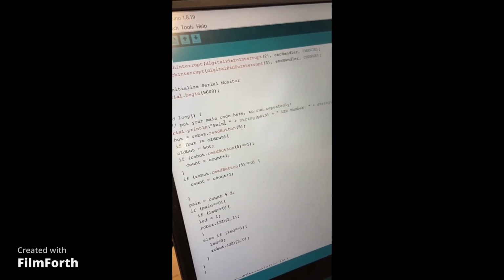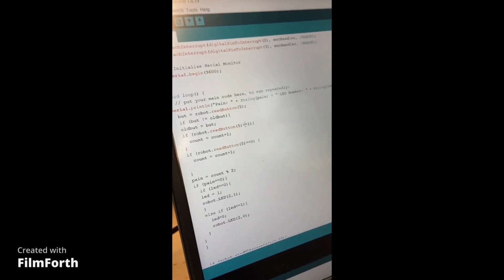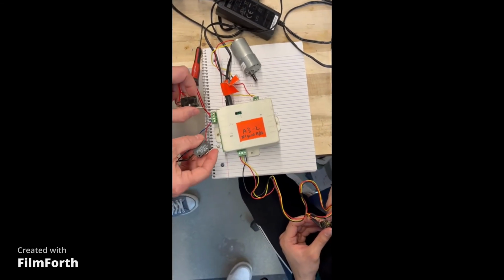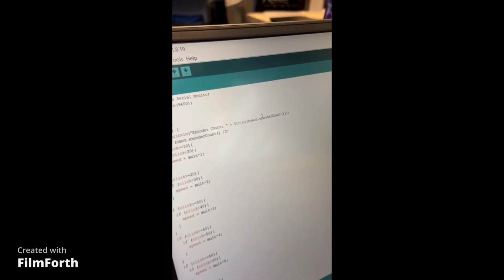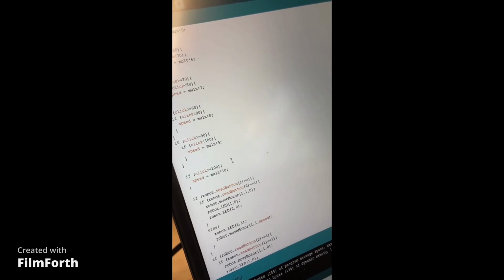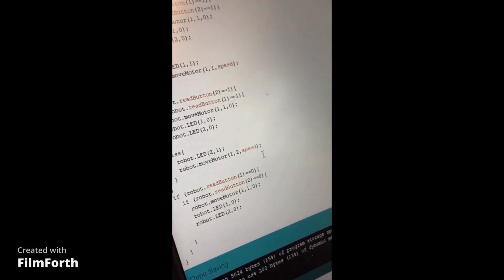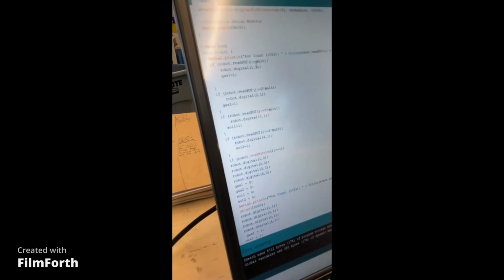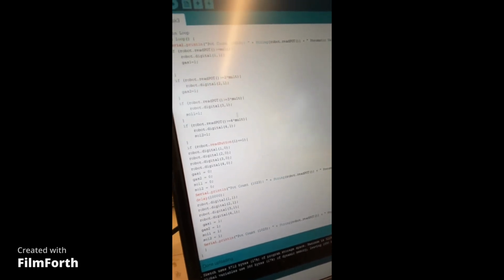mechatronics training 2,3,4